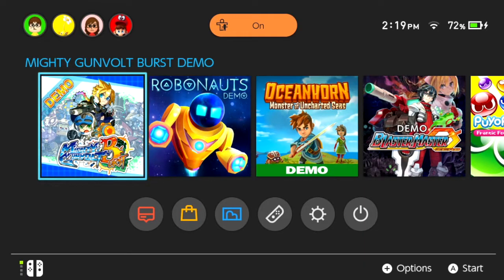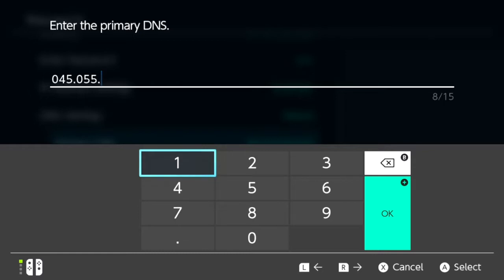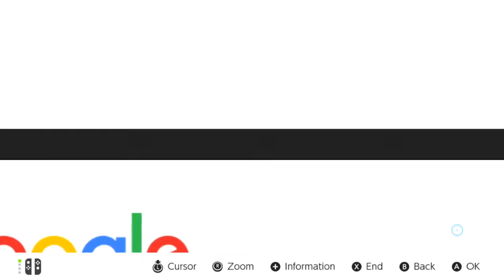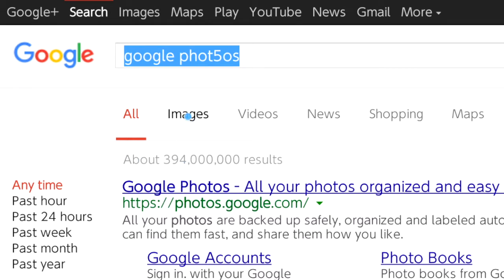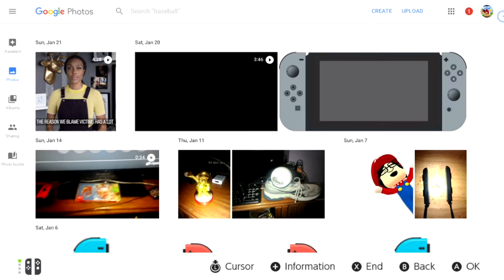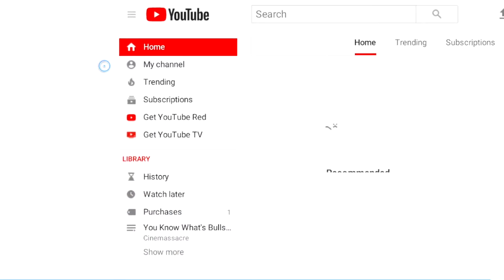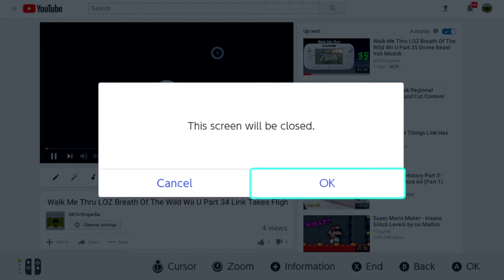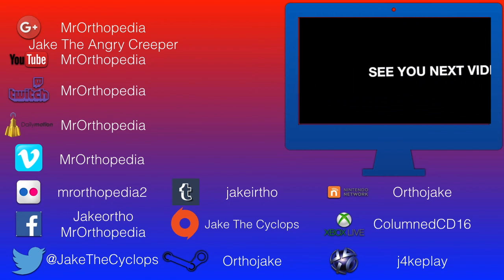Walk Me Thru Switch Secret Browser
This is how to access the secret browser in Switch OS 4.1,0